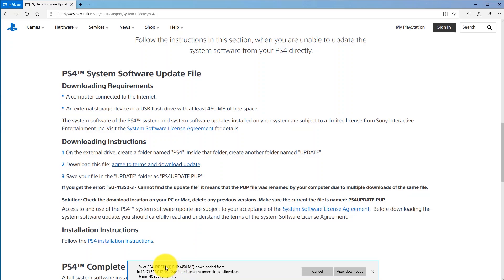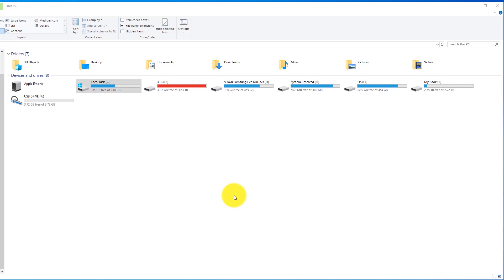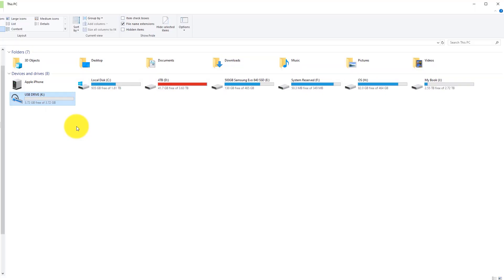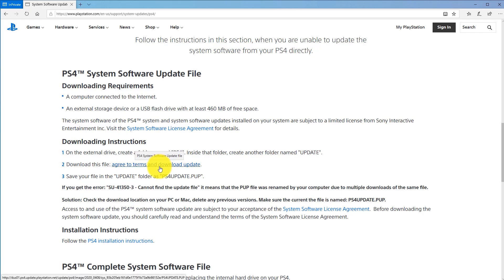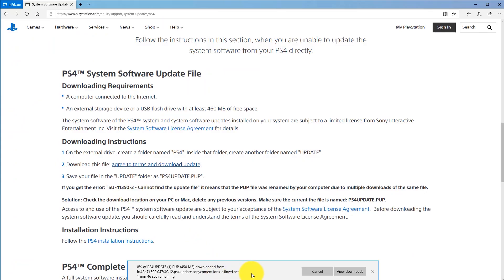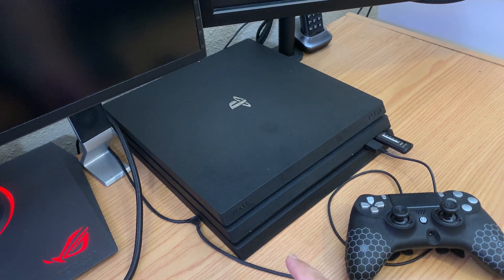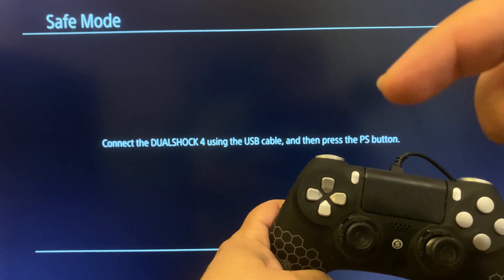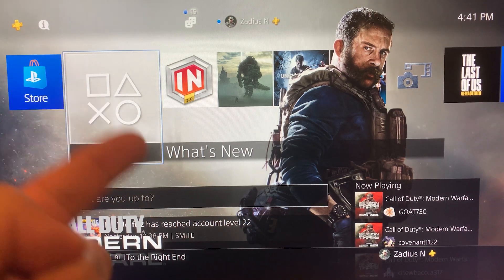PS4 Cannot Find the Update File SU-41350-3 Error FIX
In this video I show you how to fix PS4 cannot find the update file SU-41350-3 error.  This error usually occurs when you are trying to install the PS4 system software update manually on your PS4 using a USB flash drive.  Follow the step-by-step guide in this video to avoid getting the SU-41350-3 error!

PS4 USB Replacement Cable (Amazon)

Compatible PS4 USB Drive (Amazon)

PS4 LAN Cable (Amazon)

Best deals on used PS4 consoles

NOTE: click on "Download PS4 Update File" on the LEFT